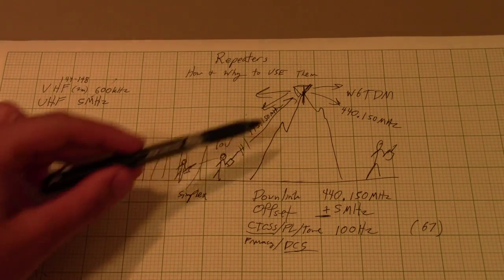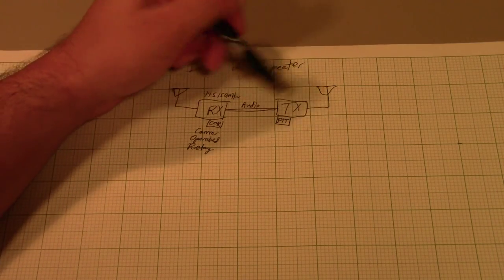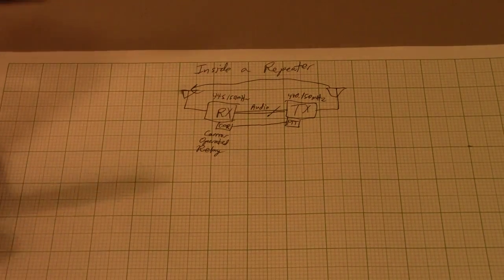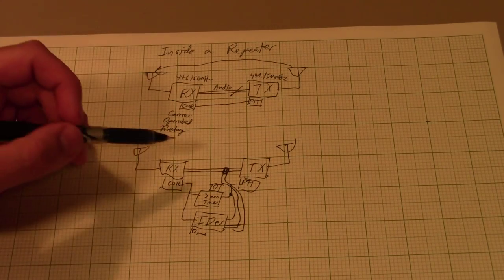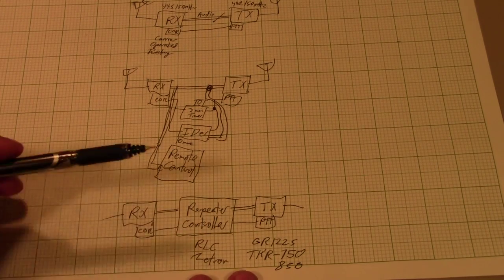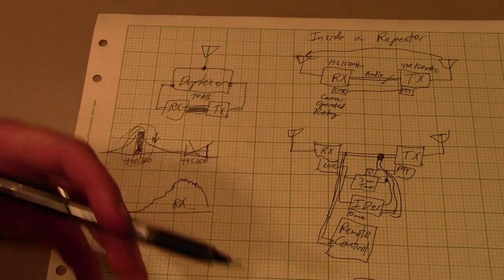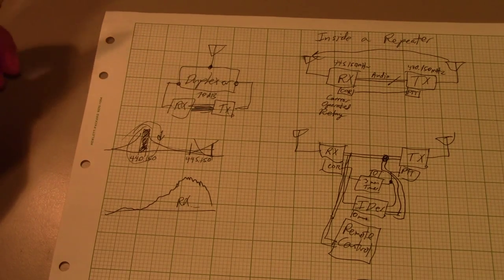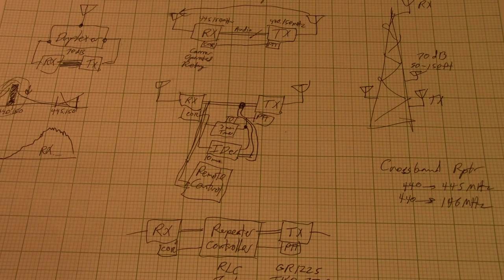The Internals of a Radio Repeater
A basic introduction to what parts you need to put together a repeater. No physical examples yet, but videos showing those might come in the future.